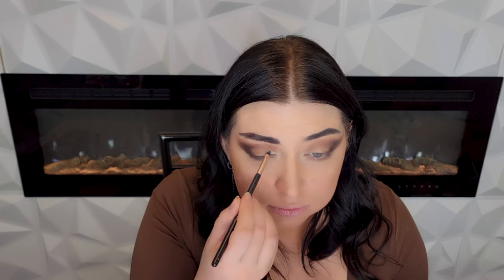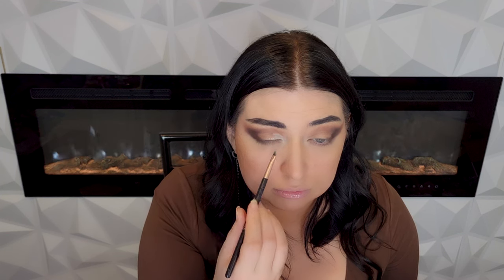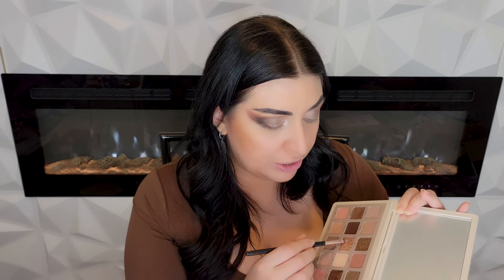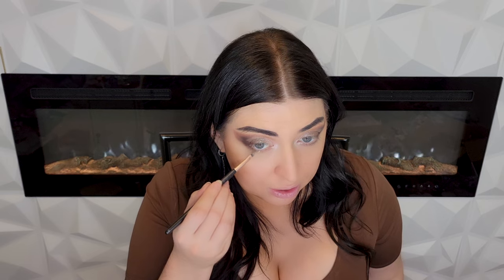Natasha Denona I NEED A NUDE PALETTE REVIEW / Look / Swatches on human male's arm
Ayo Friendos,
In today's video I review the brand new Natasha Denona I Need A Nude Palette ❣️ There's swatches, a tutorial, and opinions in store ❤️ + my editor makes his big debut❣️❣️

Laurel

At the time I'm uploading this video I AM currently affiliated with Merit Beauty and Boxycharm but not any of the other brands I mention and this video is not sponsored. I doubt any of these brands even know I exist EXCEPT FOR MERIT and Boxycharm! Apparently they know I exist. Lol